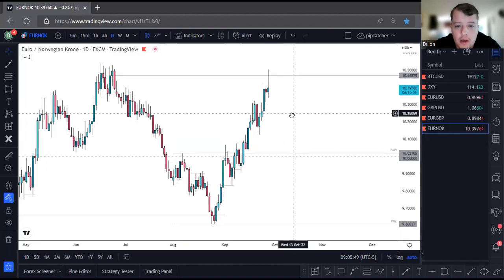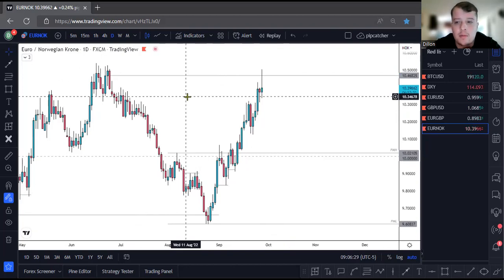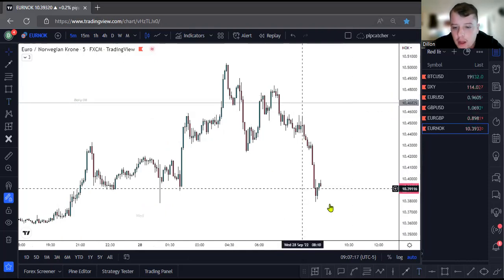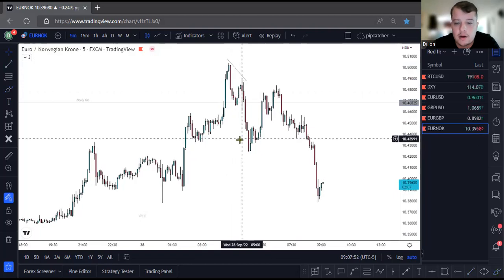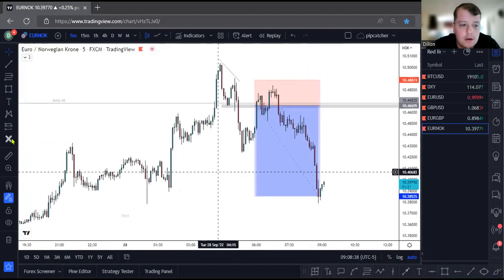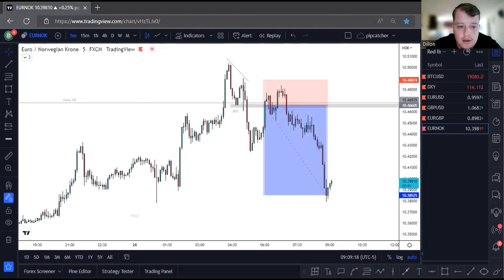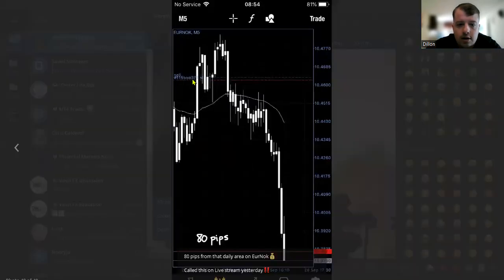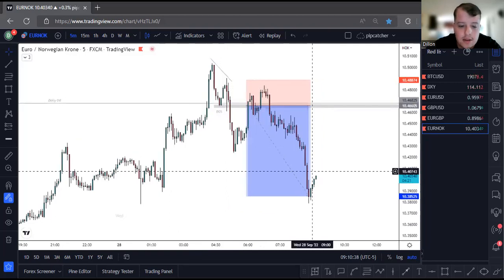Eur/Nok setup called LIVE (RECAP)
Quick Recap from yesterday's setup on EUR/NOK went for 80 pips called on LIVE STREAM ✅

DONT MISS THESE LIVE STREAMS, WE ACTUALLY MAKE MONEY 🔐

I am also doing 1 on 1s for all non-students at $15 for 1 hour!

Thank you all so much for the support you are the reason I keep going! 🙏